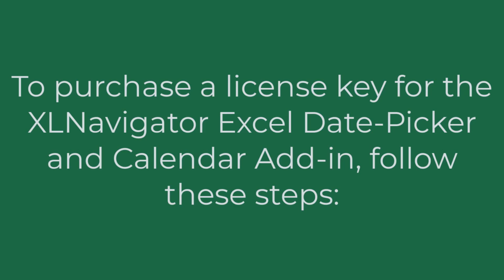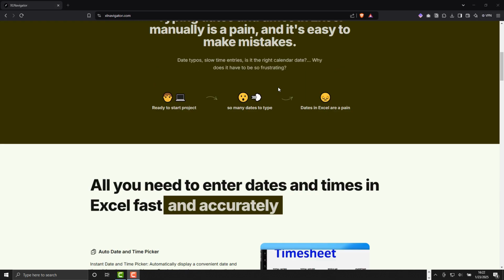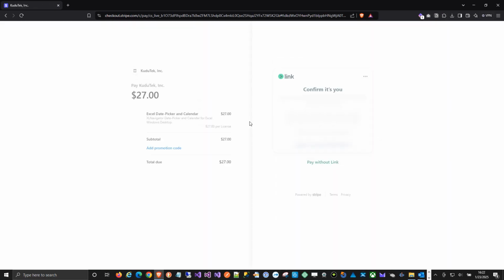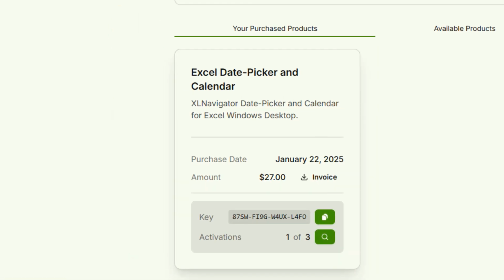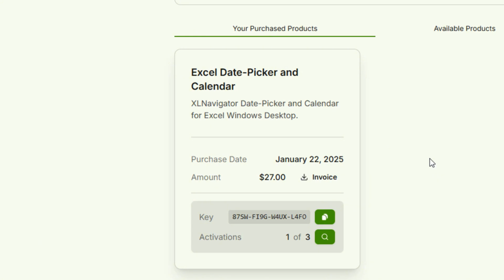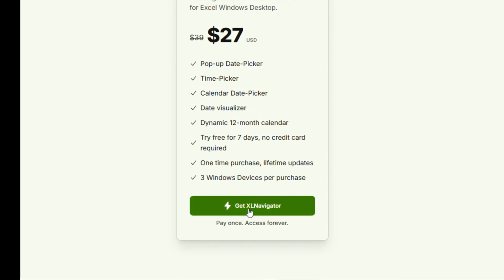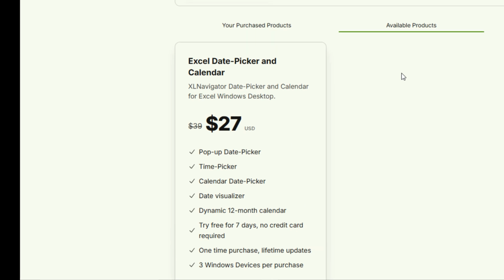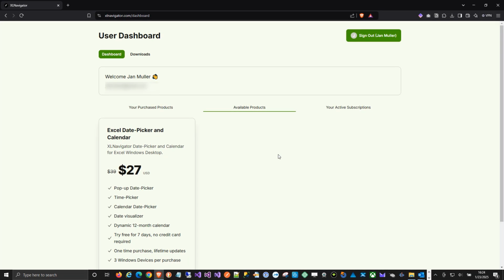XLNavigator: How to Purchase a License Key for the Excel Date Picker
Learn how to purchase your XLNavigator license key! Follow simple steps to unlock the Excel Date Picker and more. Watch and share for easy licensing!

00:00 Purchase Steps
00:33 License Key Info
01:02 Future Features